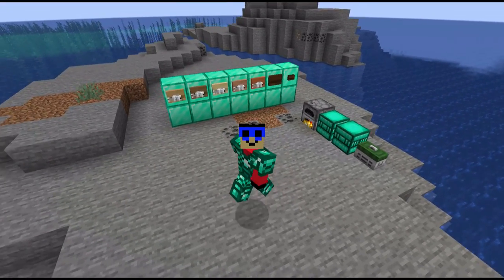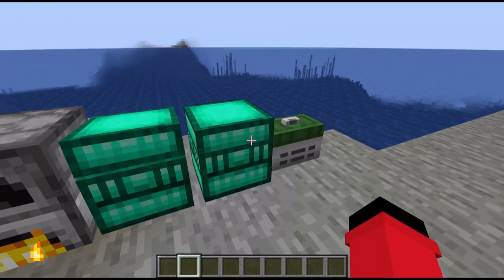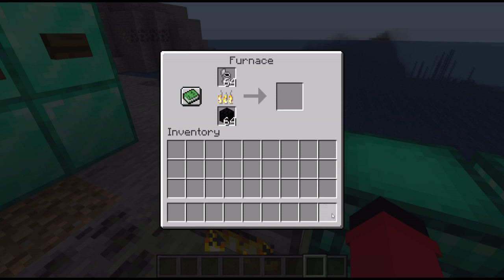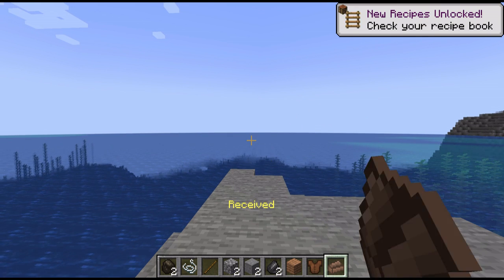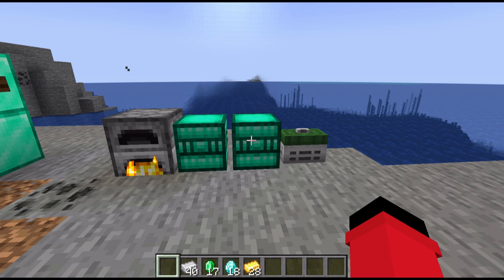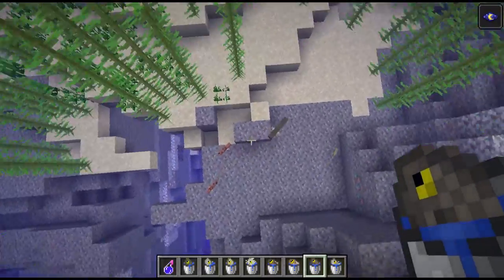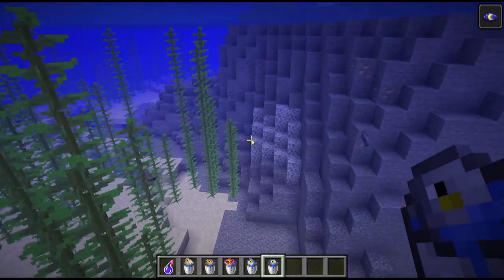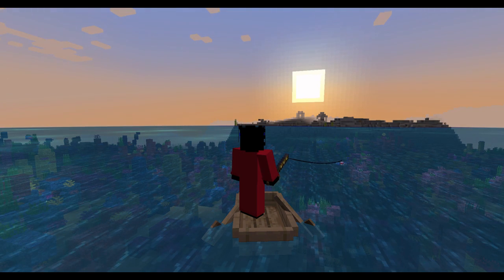Minecraft Mods : Aquaculture 1.19.2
Greetings folks Dunman here and welcome to my corner of the internet where i post things that hopefully make you smile